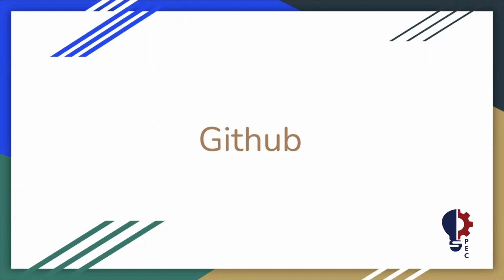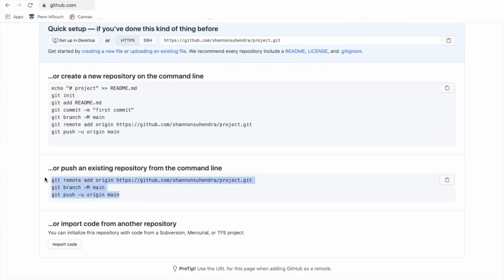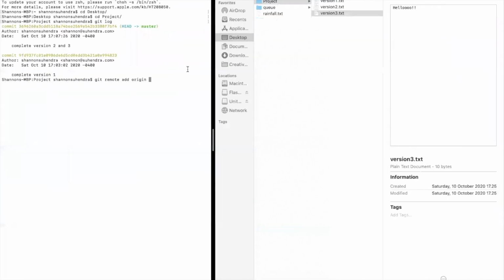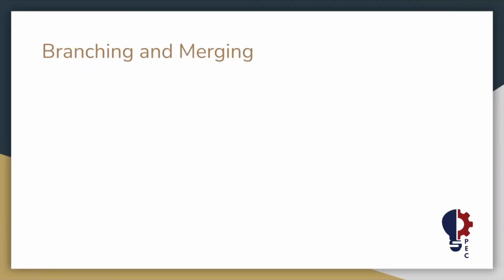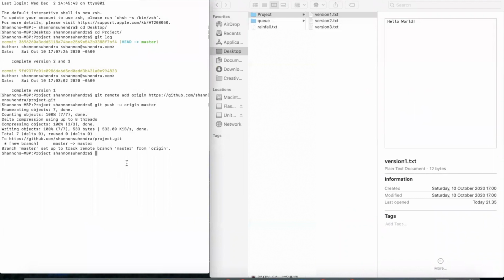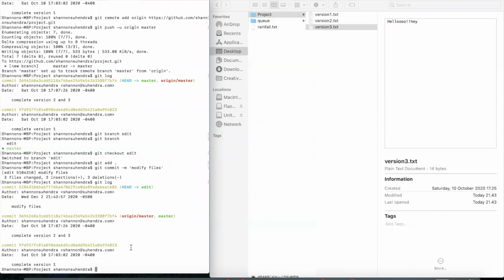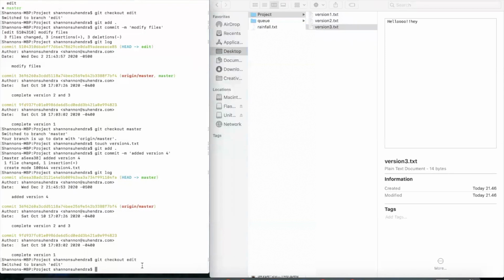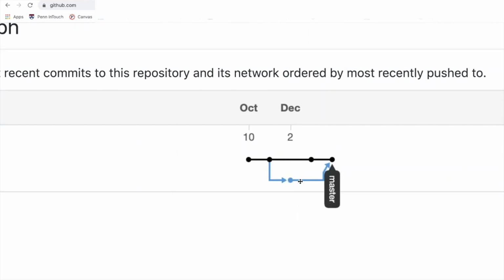PEC Tech Tutorials: Git Version Control Part 2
Penn Engineering Council
University of Pennsylvania
Technology Committee
Shannon Suhendra